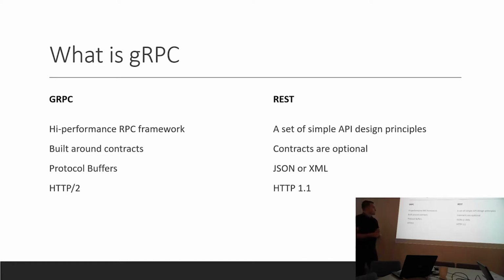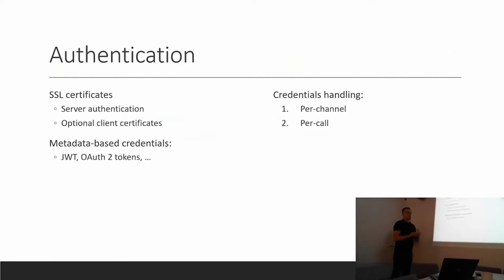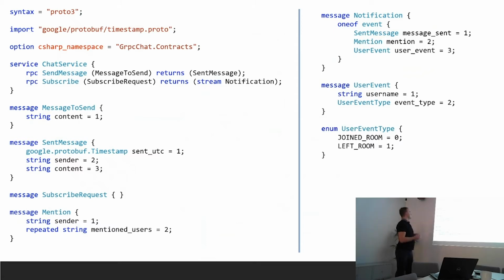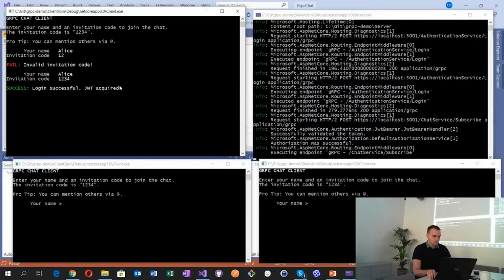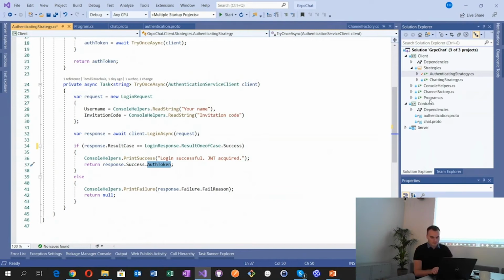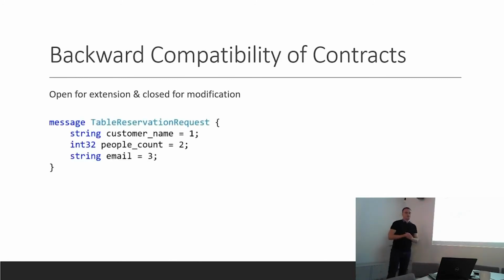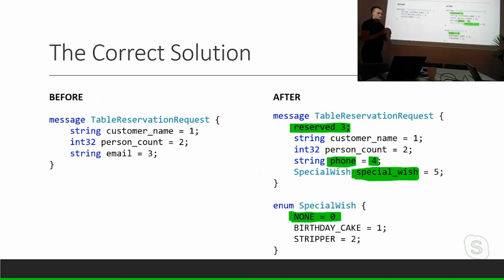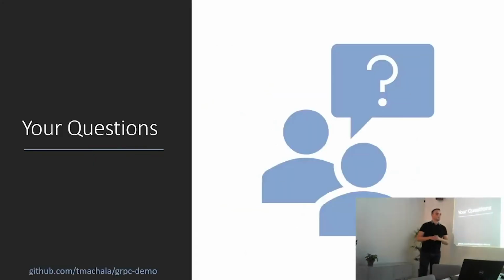InDeEd - gRPC: Beyond REST APIs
RESTful services are great for their simplicity. Any device as simple as a battery-powered microcontroller can consume them. It doesn’t matter what technology stack do you use. REST just don’t do anything wrong; the problem is that it doesn’t do much at all.

The specification is so simple that it lets you on your own when it comes to contract sharing, bi-directional communication, streaming and other real-world requirements. Even if your API doesn’t need any advanced feature, you will, at the very least, want to publish contracts via a tool such as Swagger.

Now, what if those features, some of which you must implement every time, was built-in? Throw an unmatched performance leveraging HTTP 2 and support by Google into the mix and you get gRPC – the future of non-trivial APIs.